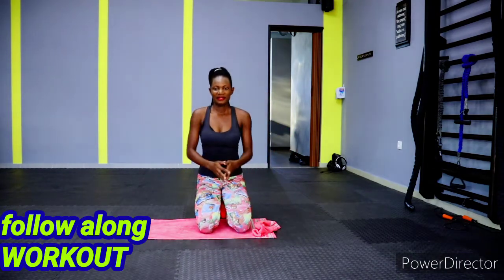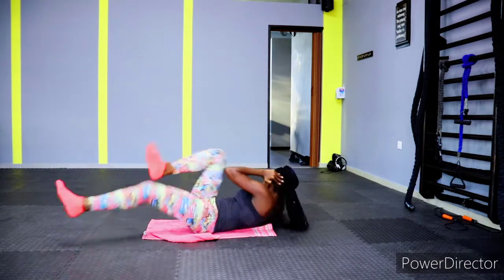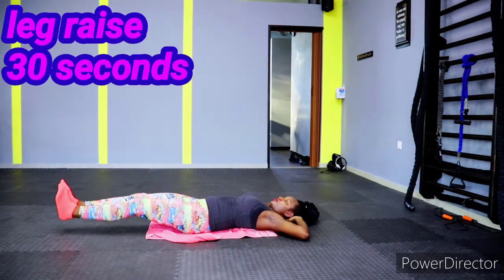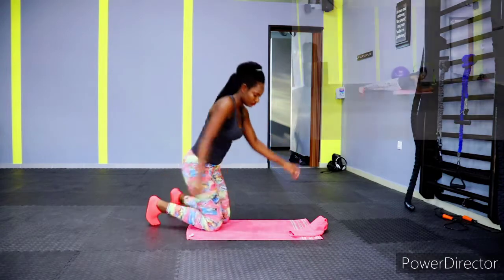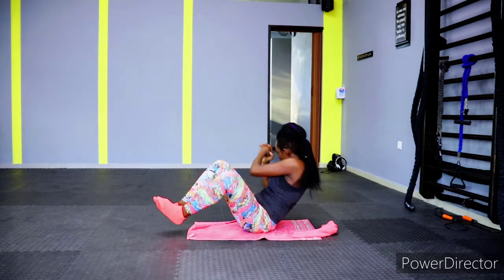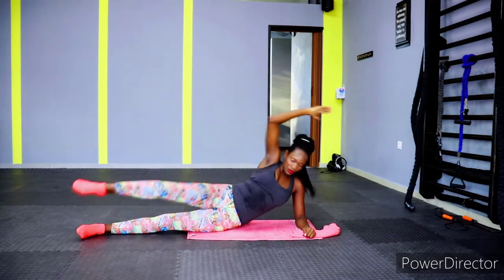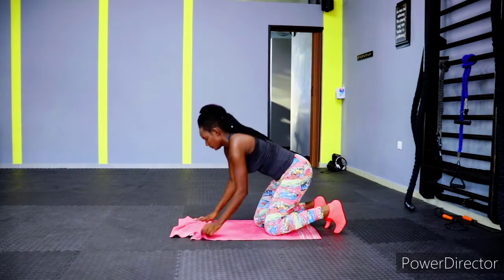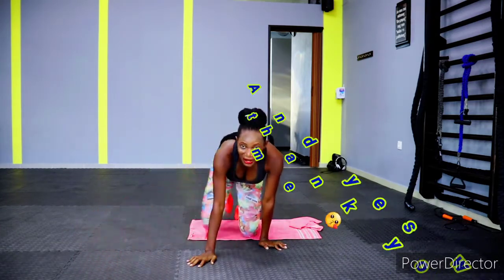TOTAL CORE/AB WORKOUT (at home workout no equipment) CORE AND ABS WORKOUT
So today we have the total core and abs workout.this is a workout that needs no equipment and it can be done from the comfort of your own home,lets get in shape with this easy follow along core and abs workout.